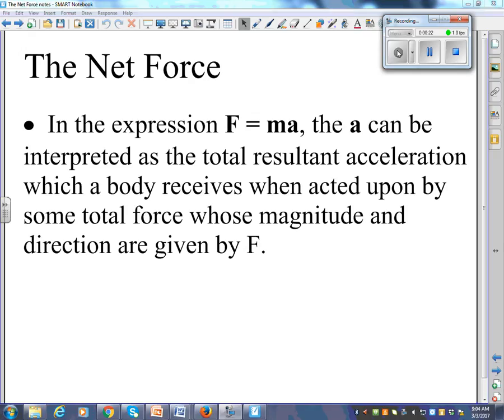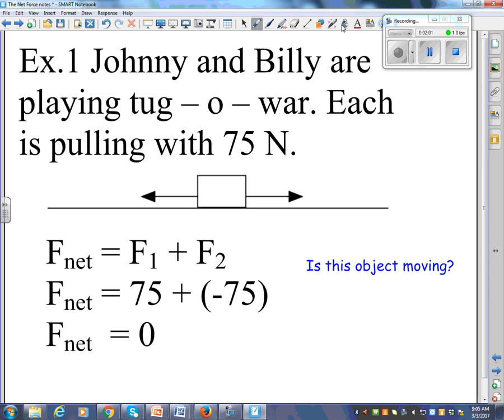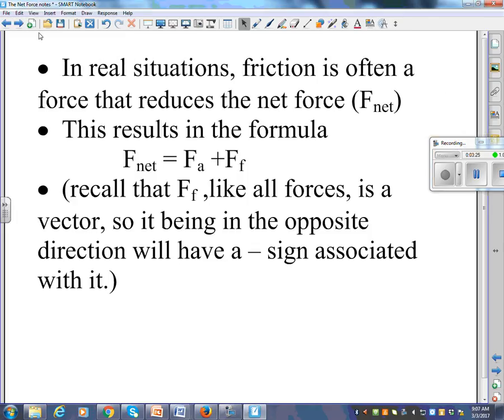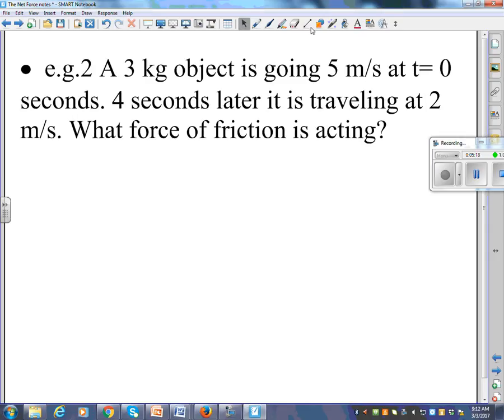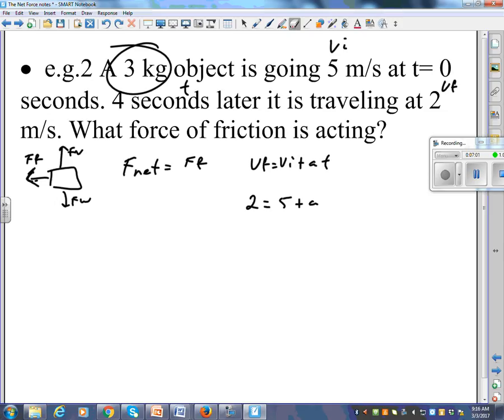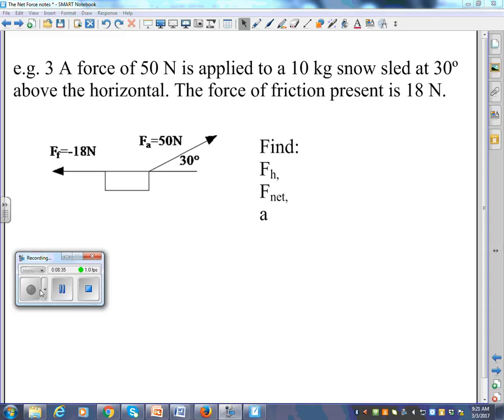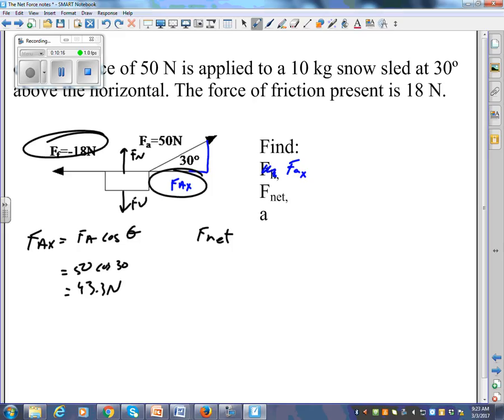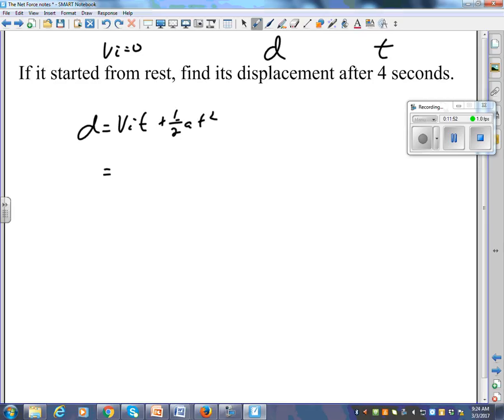net force review